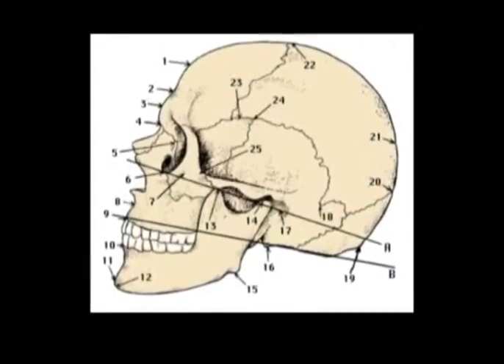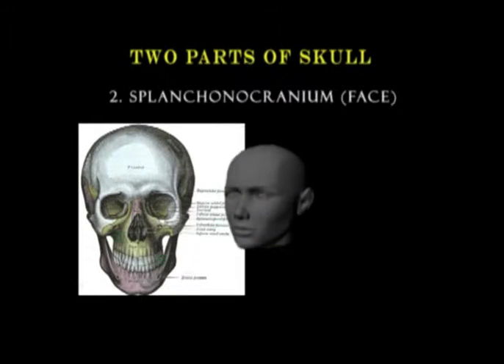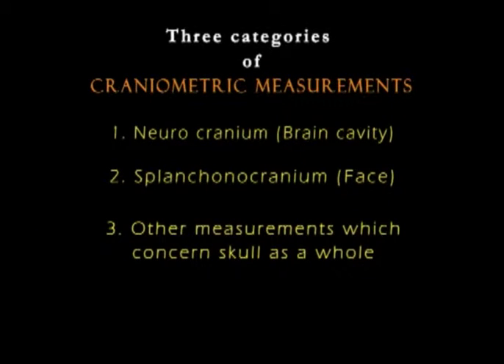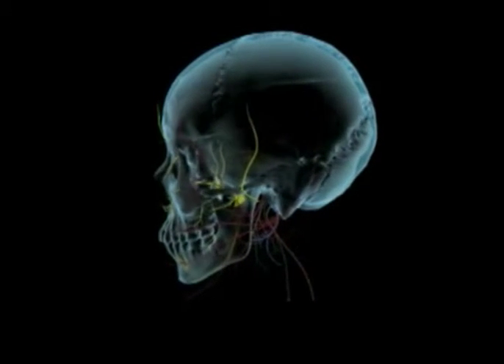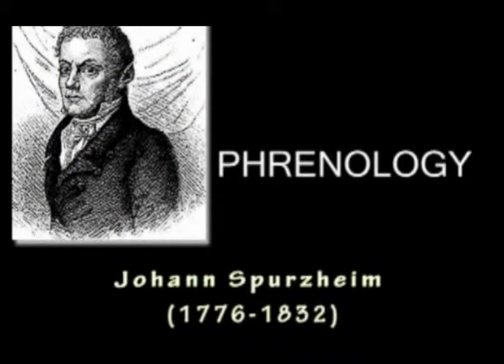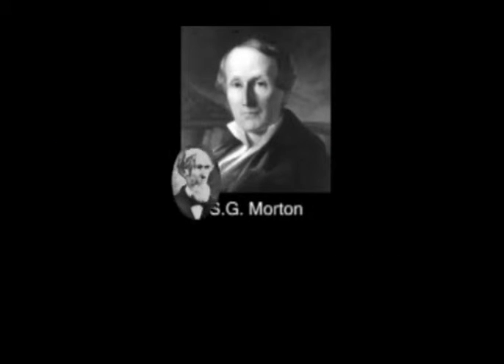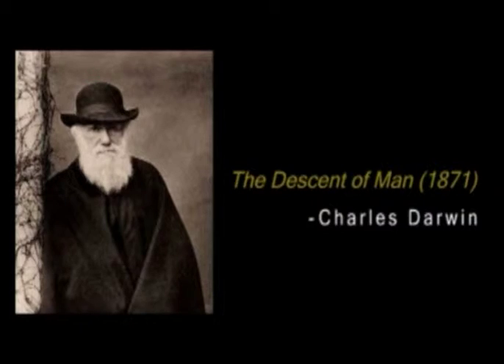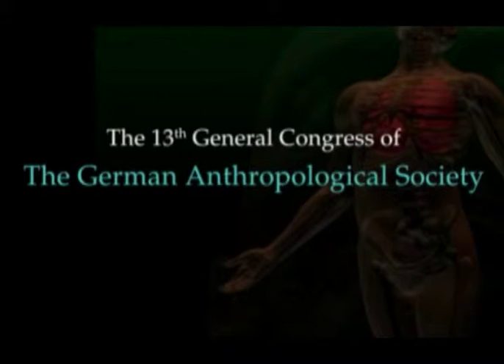Craniometry (Physical anthropology)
Module Name: Craniometry (Physical anthropology)